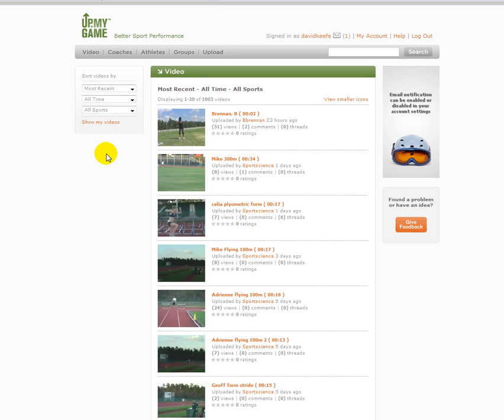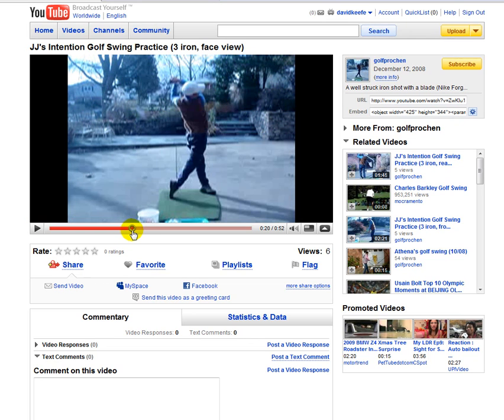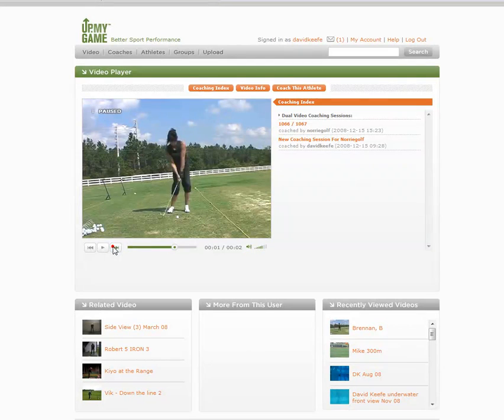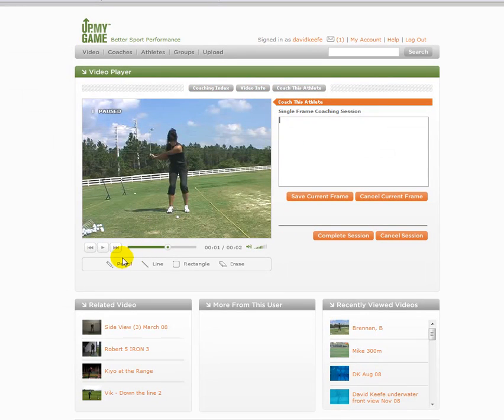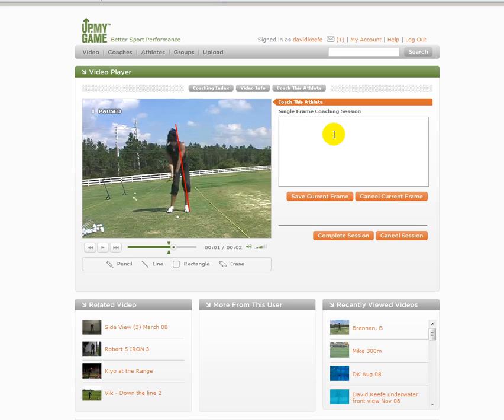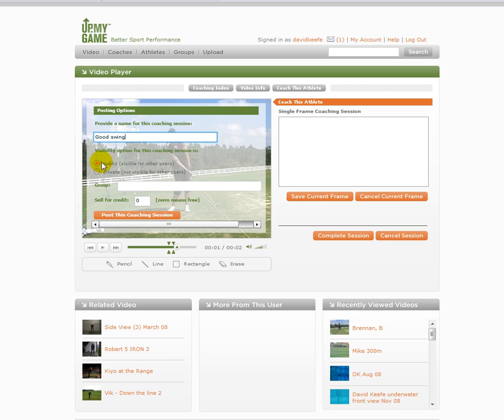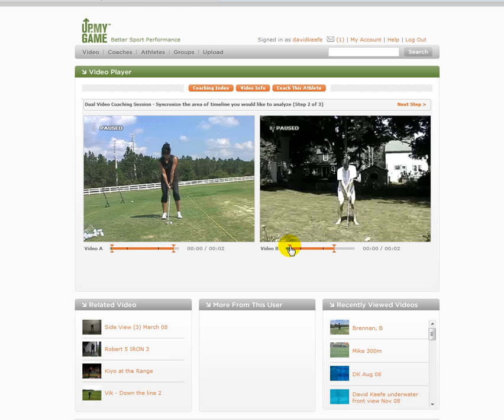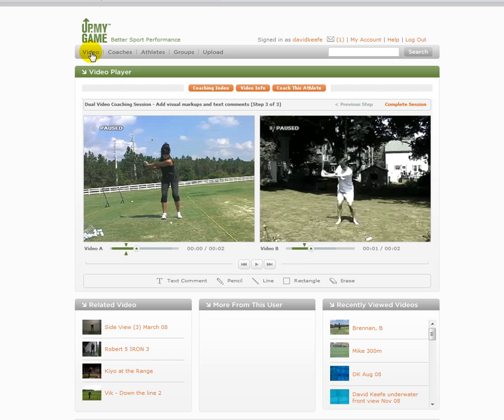forgolfers.mp4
tools for video analysis